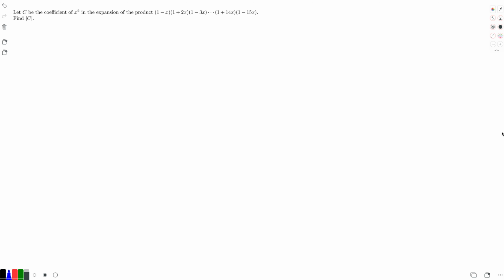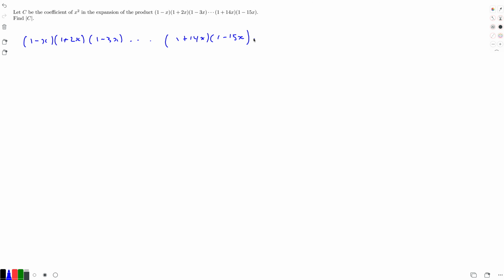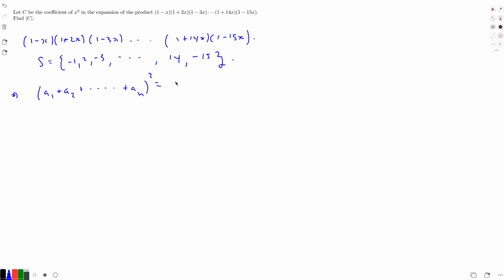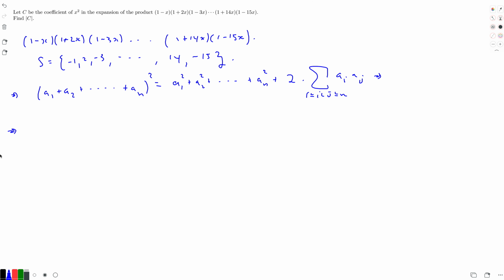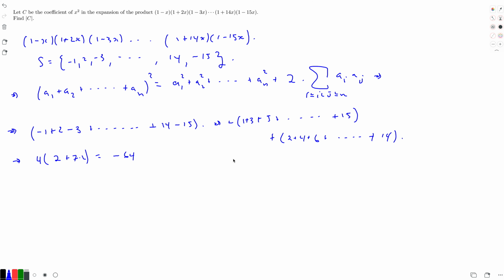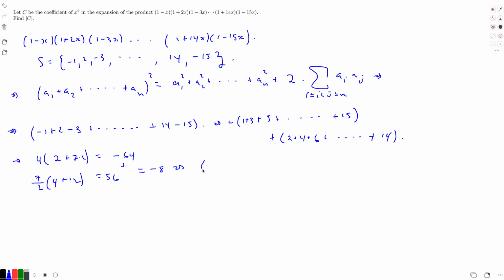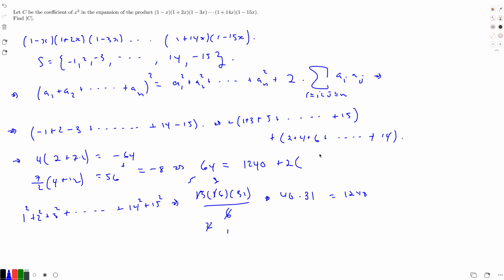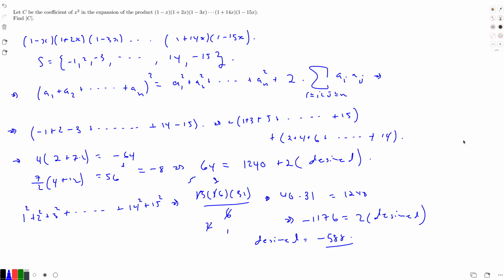2004 AIME 1 problem 7.